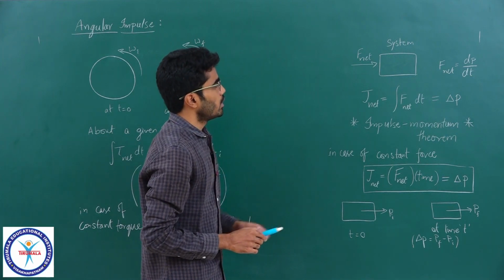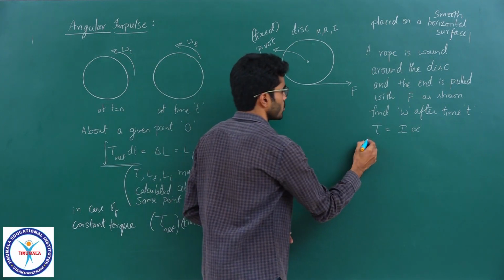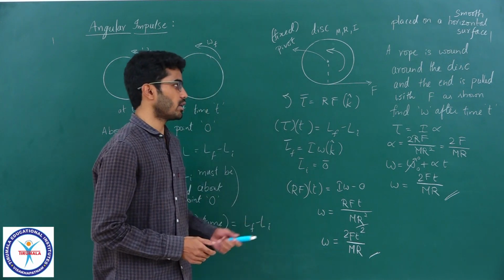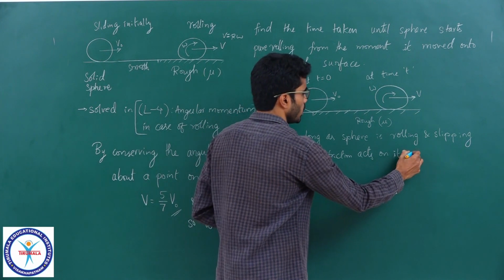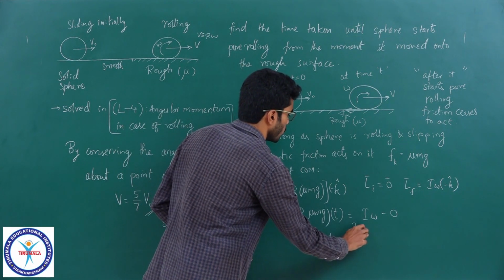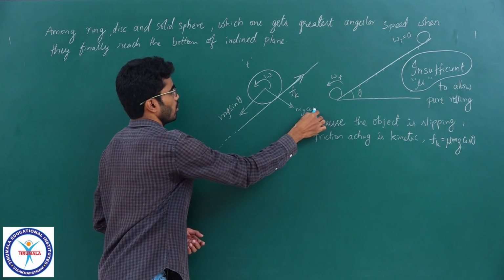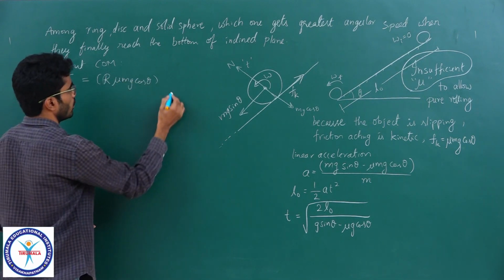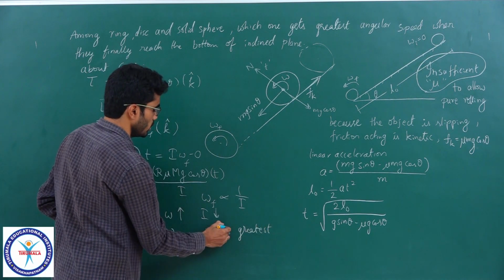Physics 18-20 20/05/20 (Angular impulse)